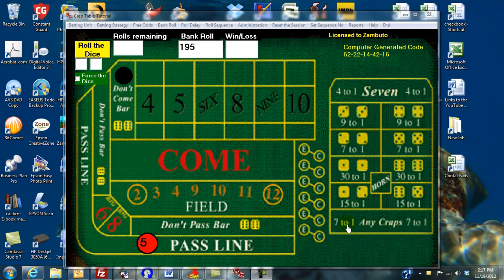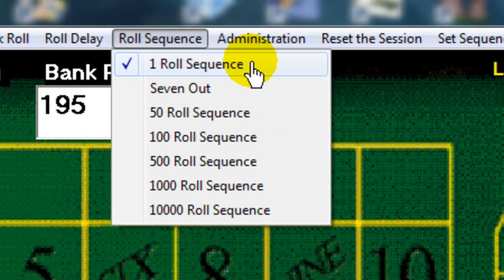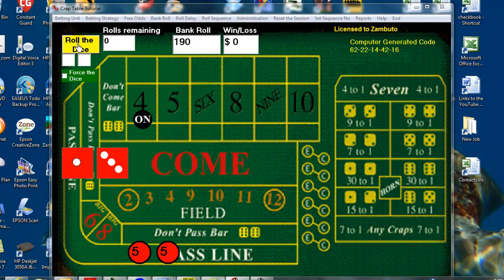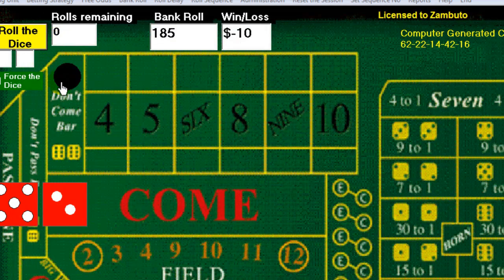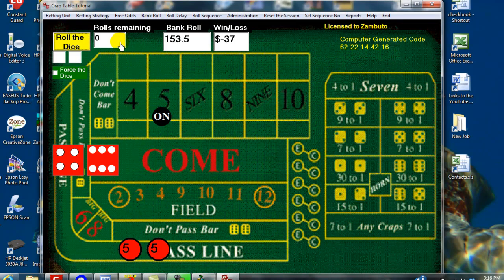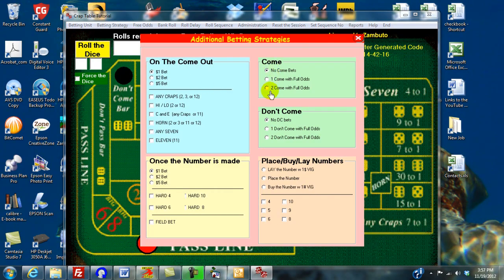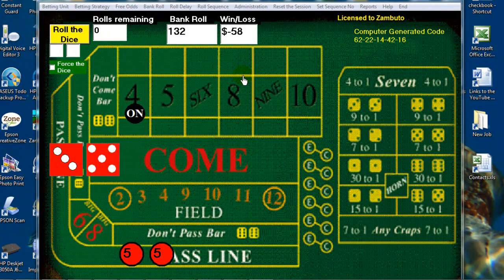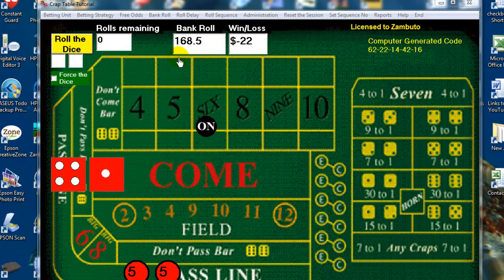Rolling the Dice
Description of the basic functions of Joe Zambuto's Craps Tutorial Software Program.